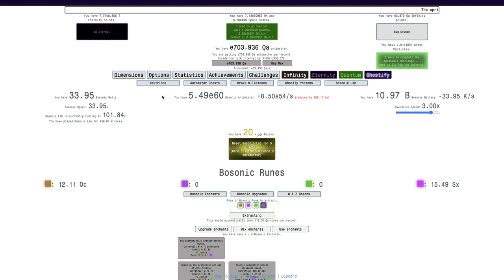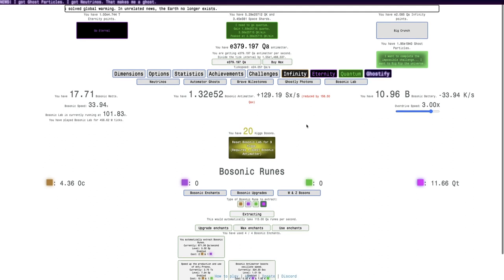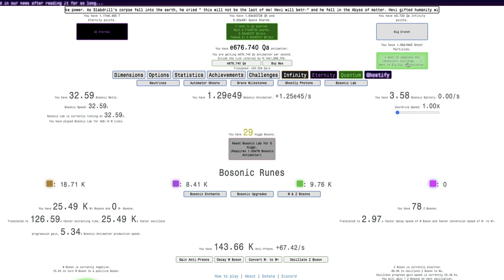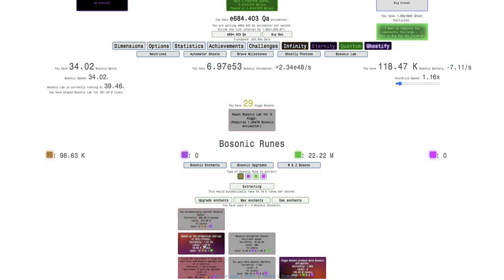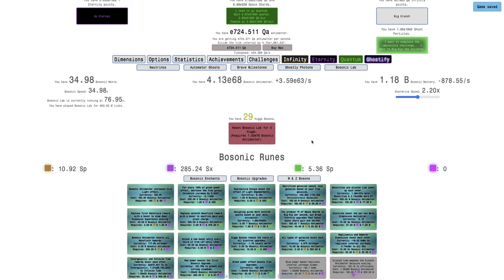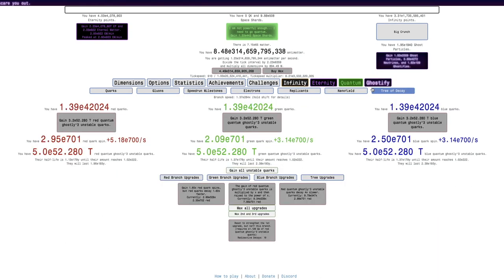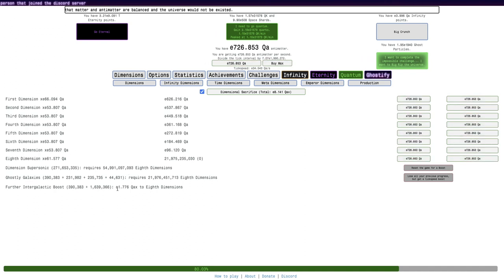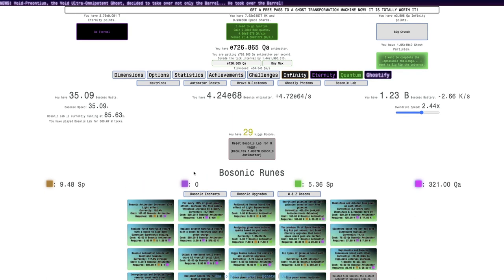Antimatter Dimensions NG+++ Episode 209: Penultimate Upgrade... again!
Feeling that feeling of deja vu yet?